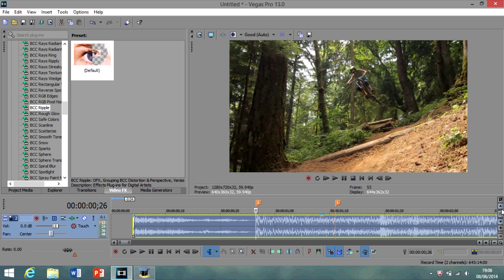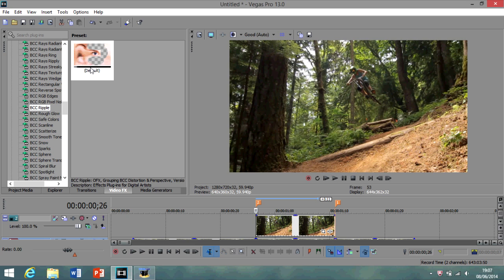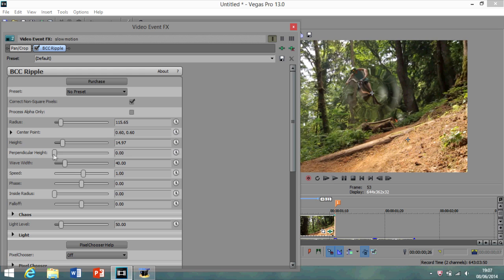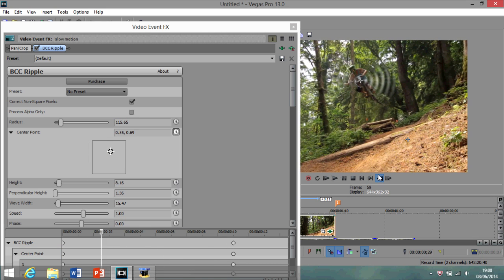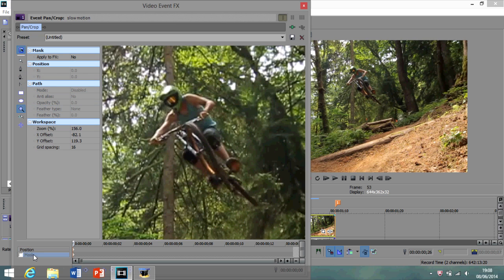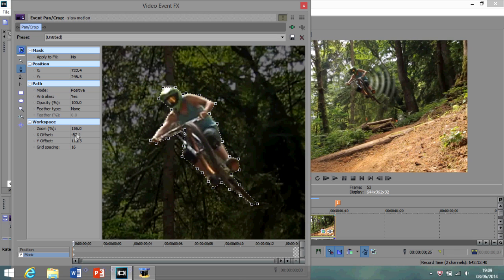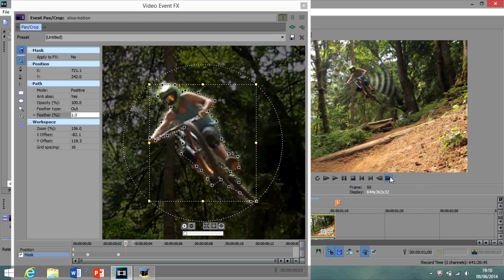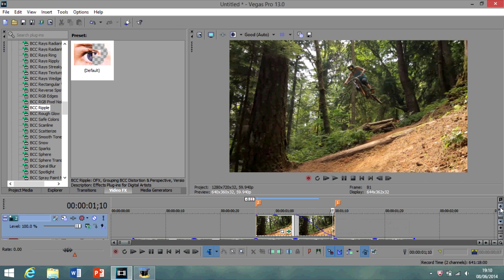Sony Vegas Tutorial- Soundwave/Ripple Effect (Marathon 1)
REQUIREMENTS - BCC Plugins
READ: This is Part 26 of my sony vegas montage effects editing series. its a tutorial on how to do soundwaves/ripple effect.